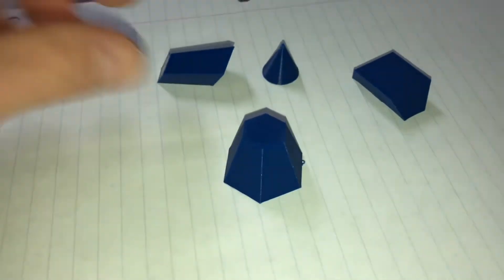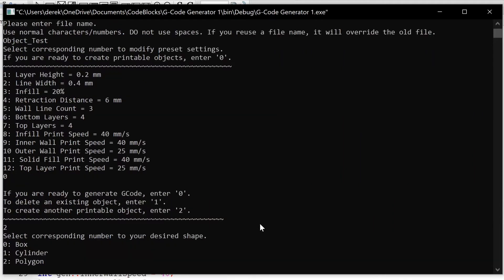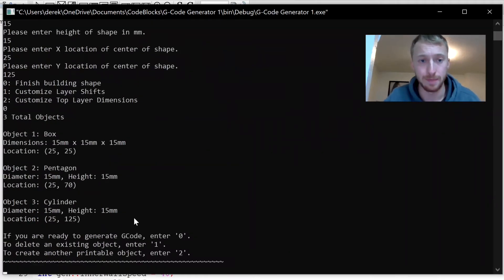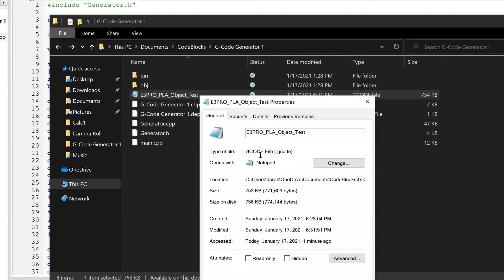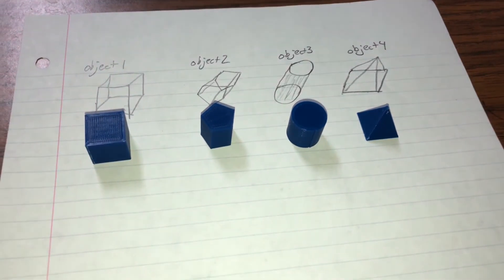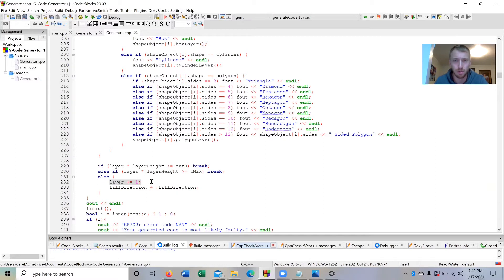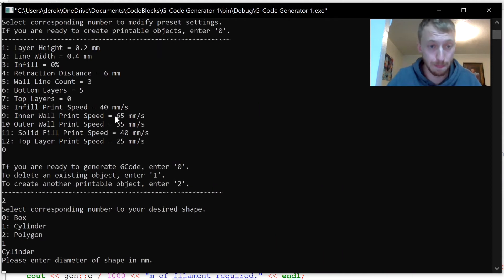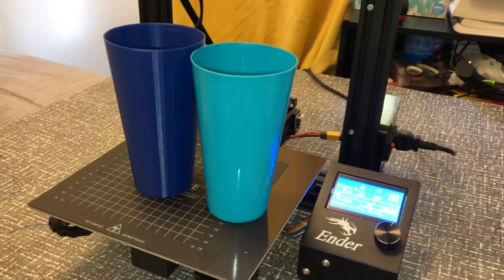C++ G-Code Generator for 3D Printer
Short video demonstration of a Windows application I wrote with c++ to generate G-Code files. This was mainly a project to learn c++ better and to learn more about 3D printers.